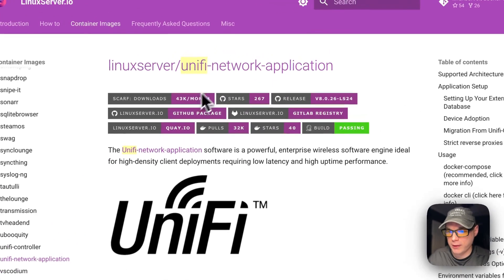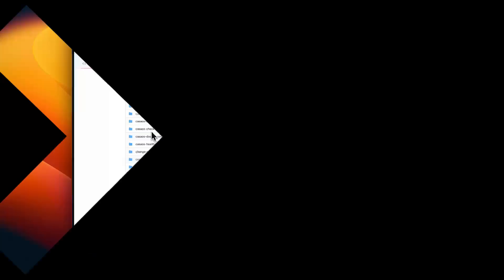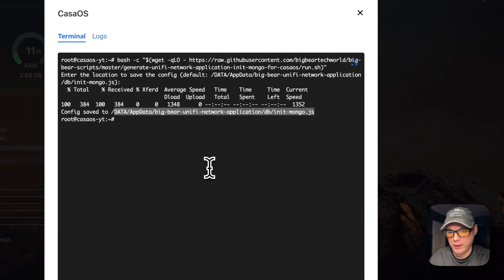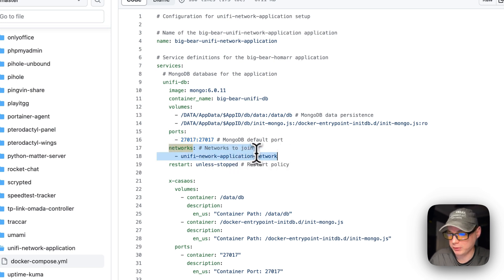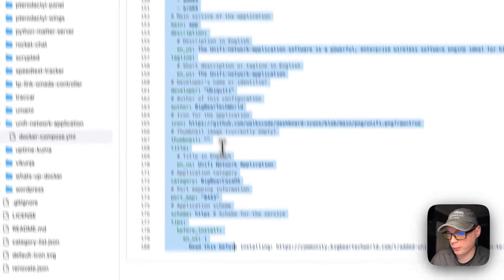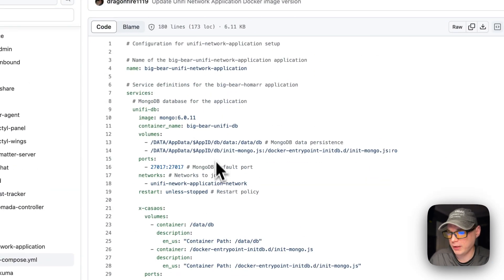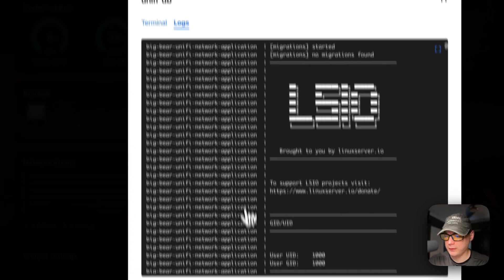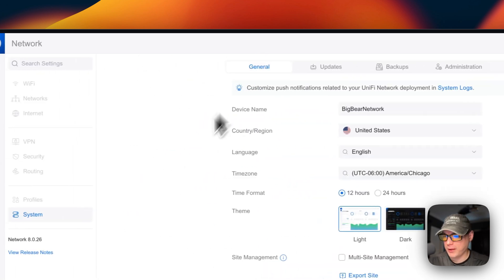How to install Unifi Network Application on CasaOS using BigBearCasaOS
Discover How to Install Unifi Network Application on CasaOS using BigBearCasaOS! ✨ In this tutorial, we'll walk you through the process, step by step, ensuring you're set up and ready to go in no time.

🔍 Table of Contents:

00:00 Intro
00:43 About
01:30 About BigBearCasaOS
02:20 Install BigBearCasaOS
02:59 Explain BigBearScript
04:51 Run Mongo DB Init BigBearScript
05:05 Explain Docker Compose
11:47 BigBearClub
12:07 Install
13:19 Container Options
14:21 Show UI
16:19 Outro